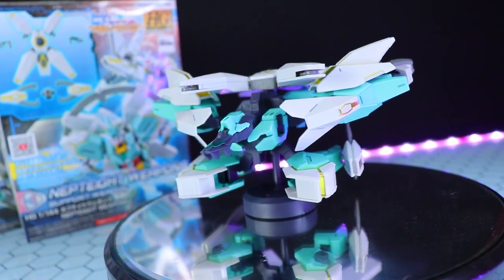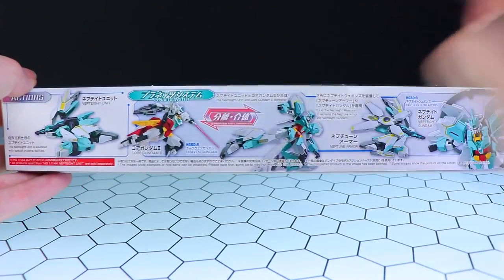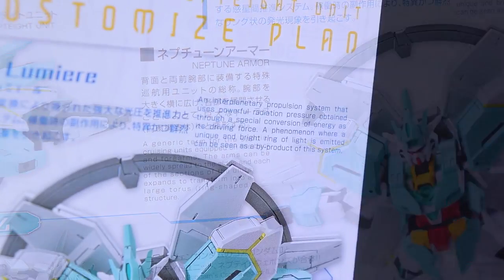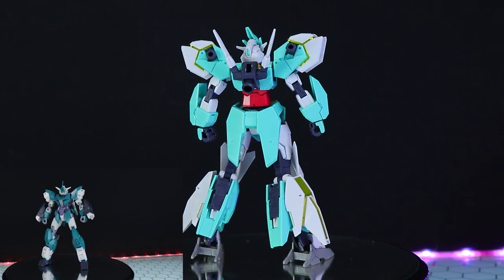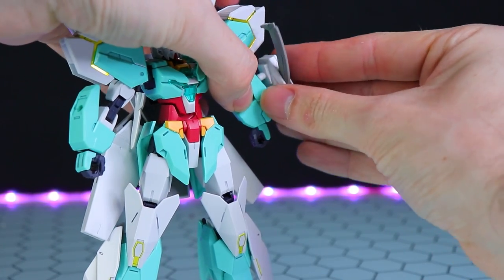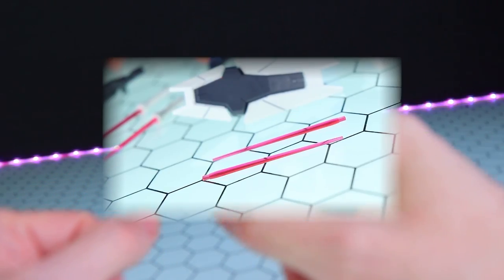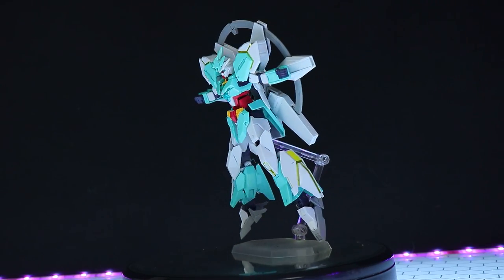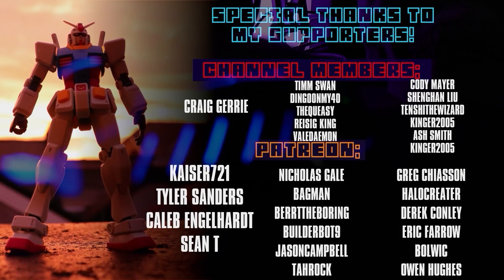STARGAZER CORE GUNDAM - HG Nepteight Gundam Review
There's something a little off about Hiroto's final planet unit. Oh well. let's check it out!